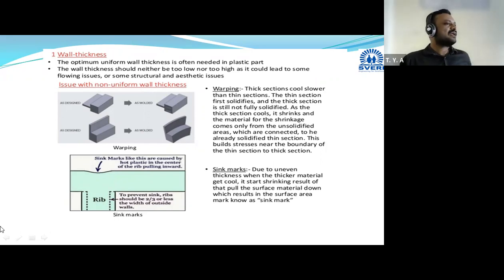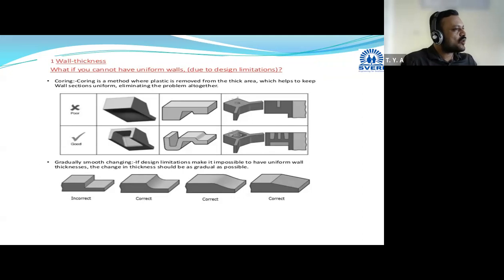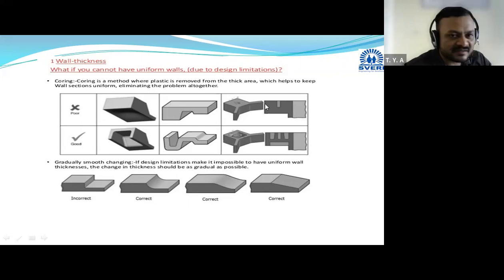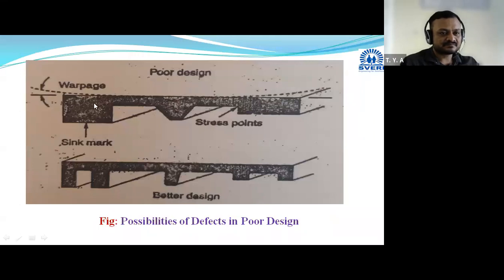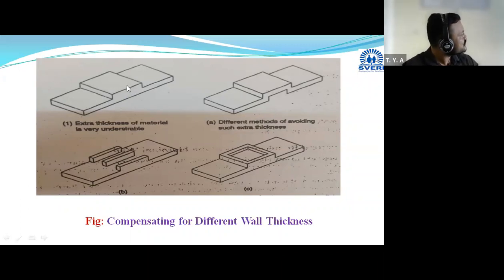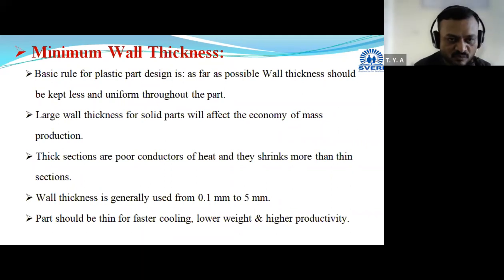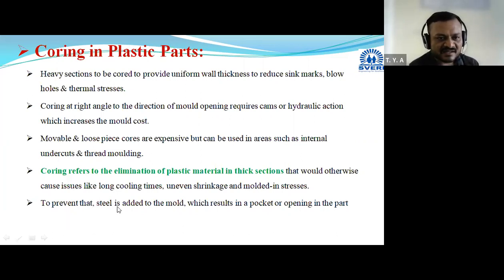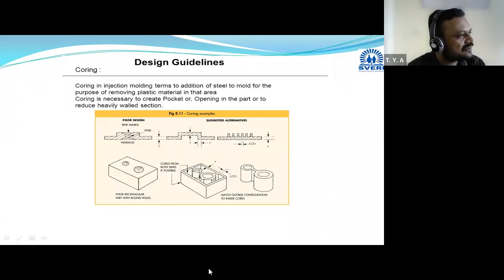Lecture No 20 Concept of Minimum Wall Thickness and Coring design guidelines